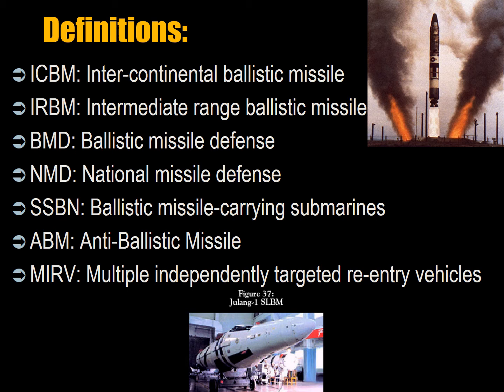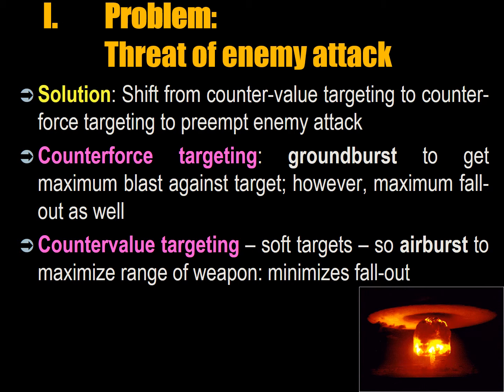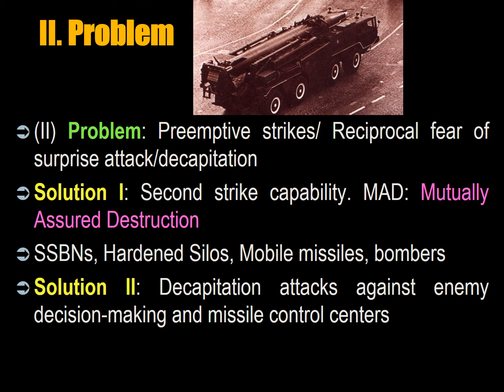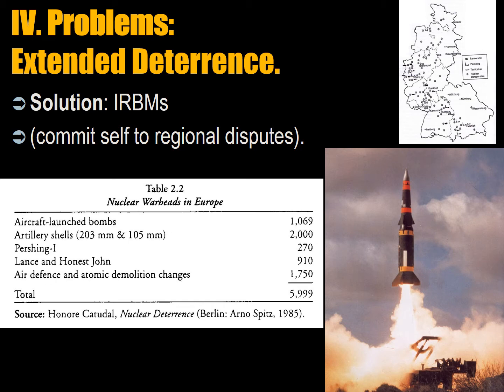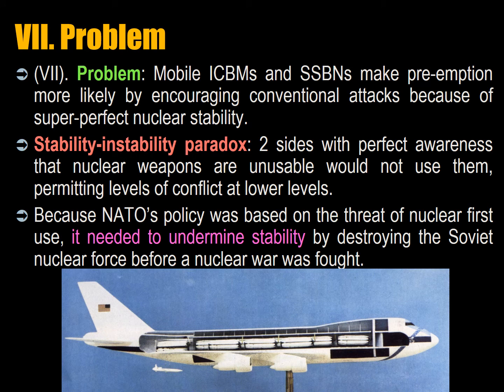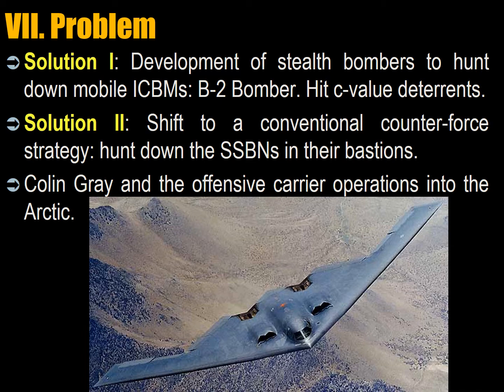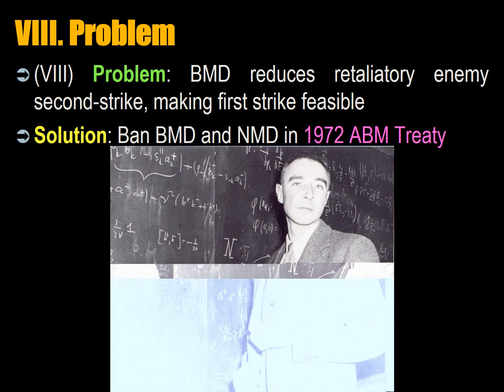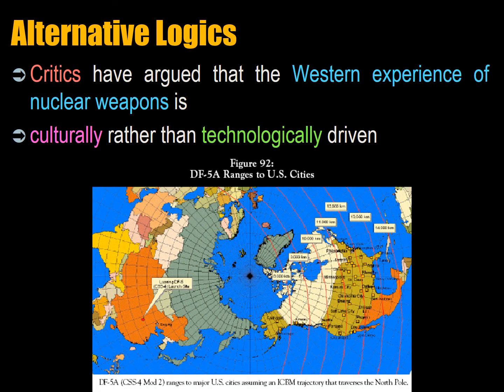002 Nuclear Strategy Lecture 12 Nuclear Doctrine Part 2